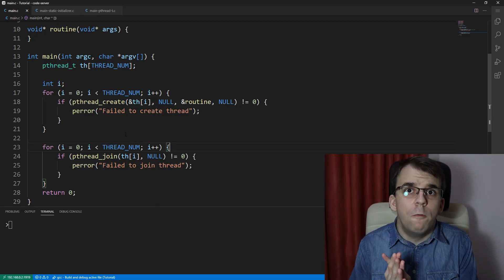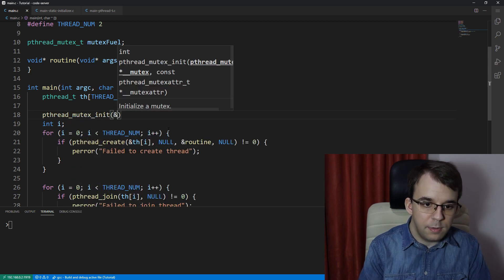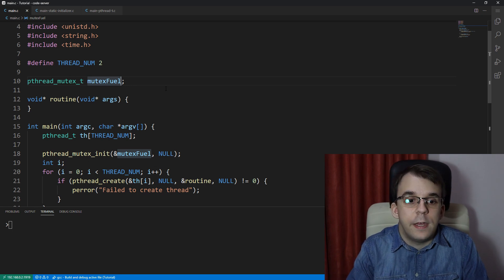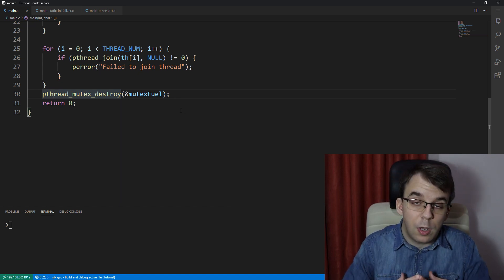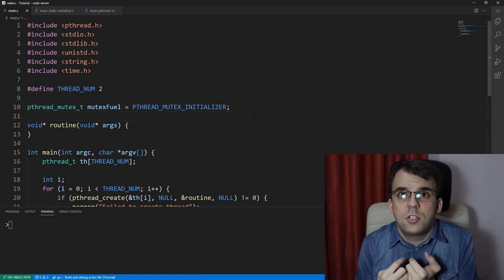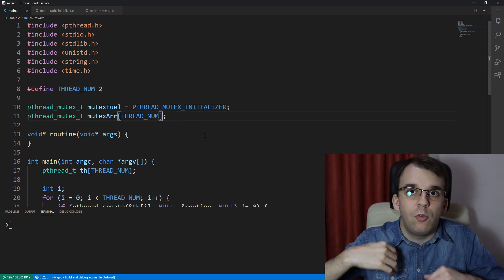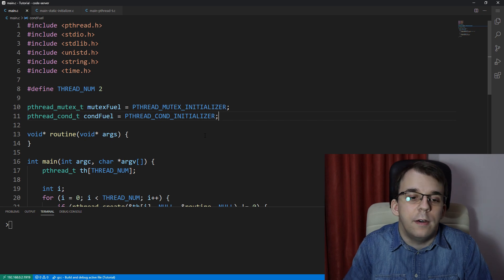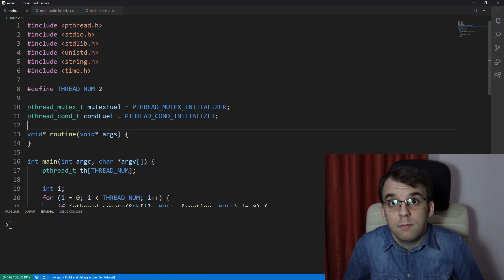Static initializers in the PTHREAD API